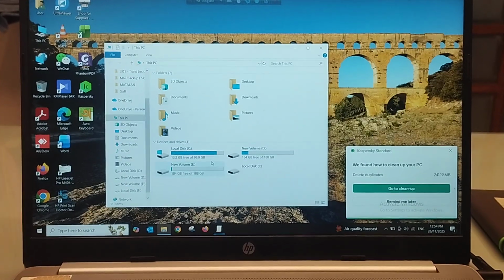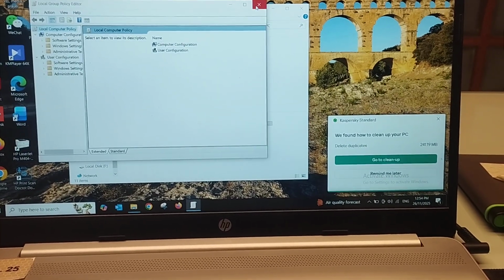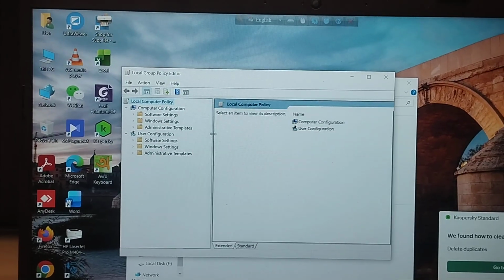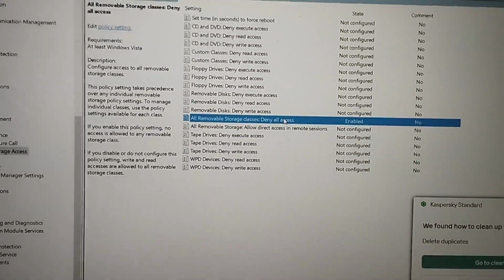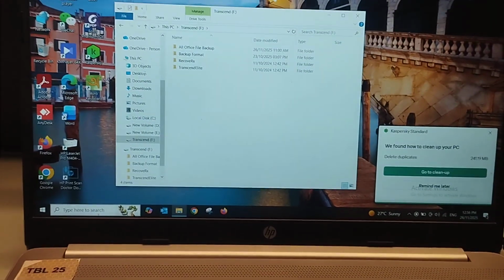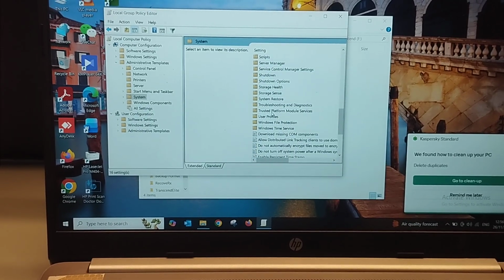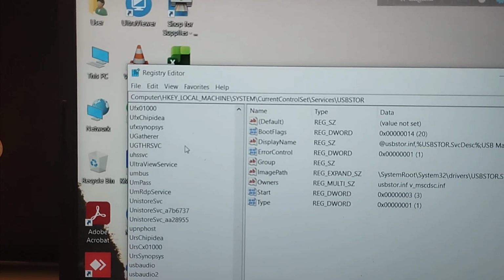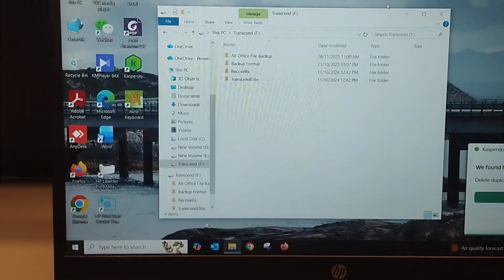How to Block & Unblock USB Ports in Windows 10/11 (Easy Method)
🏳️ Want to block or unblock USB ports on your Windows PC? In this video, I will show you the simplest and most effective ways to disable and enable USB ports in Windows 10 and Windows 11.
Whether you want to stop others from copying data, secure your computer, or re-enable USB access, this step-by-step guide will help you do it easily.

👉 In this video you will learn:

✔ How to block USB ports using Registry Editor
✔ How to unblock USB ports in Windows
✔ How to disable USB storage access
✔ How to prevent unauthorized data copying
✔ How to re-enable USB port access anytime
✔ USB security tips for office & personal computers

These methods are 100% working and safe for 2025.

💻 Supported Versions:

Windows 10 / Windows 11 / Windows Server